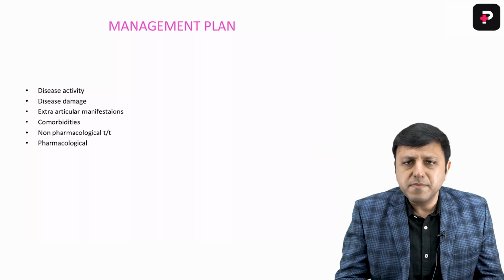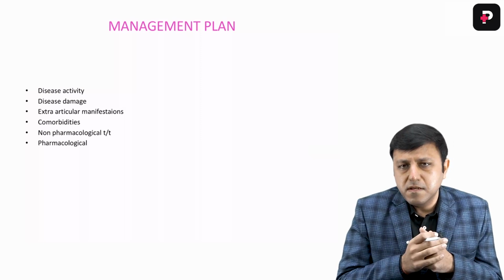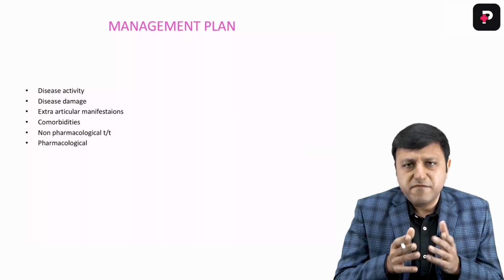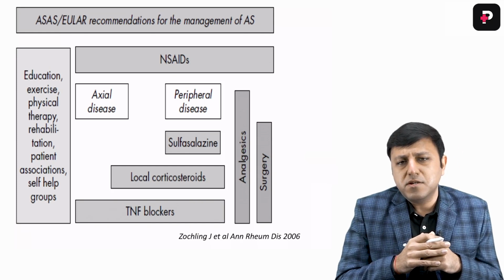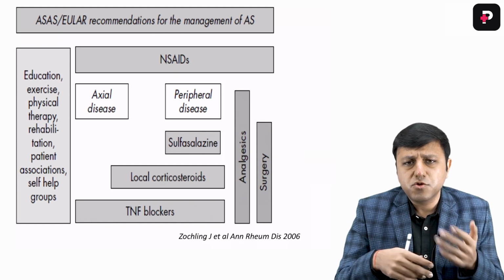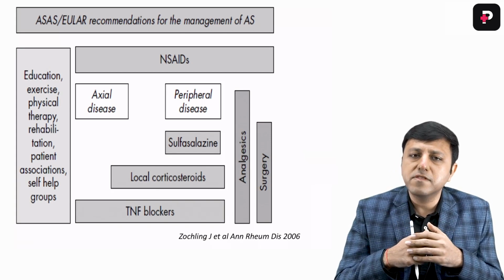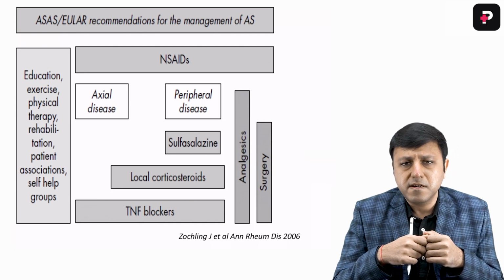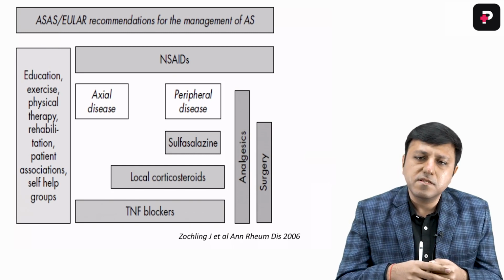Management of Ankylosing Spondylitis | Dr. Nikhil Gupta | Spondyloarthropathy PrepClinic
Watch this PrepClinic sample video by Dr. Nikhil Gupta on Management of Ankylosing Spondylitis and learn from him as he goes over key components of the management plan.

As he covers disease activity, disease damage, Extra articular manifestations, comorbidities, non-pharmacological and pharmacological treatment options, he explains the importance of weight reduction as well.

Further, he explains how a good plan can make a treatment effective and how NSAIDs can be helpful in both – axial and peripheral disease, when to consider surgery and what role counselling and exercise play in minimizing the problems associated with the disease.

Why PrepClinic?
PrepClinic, an e-learning platform for those who dream beyond and are keen to learn, up-skill, and improve. Designed exclusively for medical professionals, PrepClinic focuses on helping you enhance clinical and practical skills by providing you with the required knowledge on how to approach, examine, diagnose, and treat patients. It is a step-by-step guide for procedures and surgeries. So, don't let your learning journey end, go beyond. Dream beyond.

Start Today, Start Now.